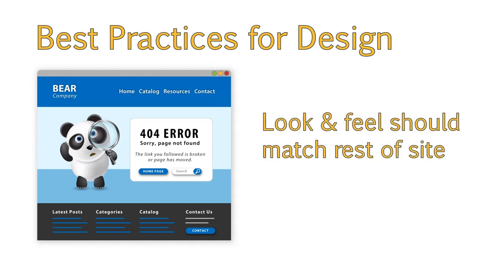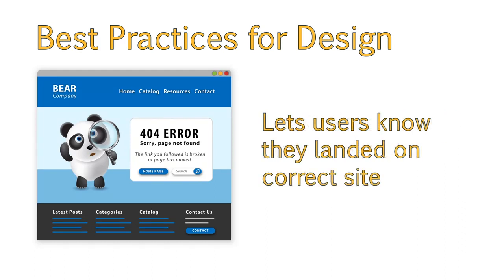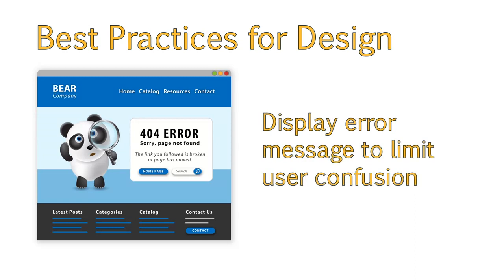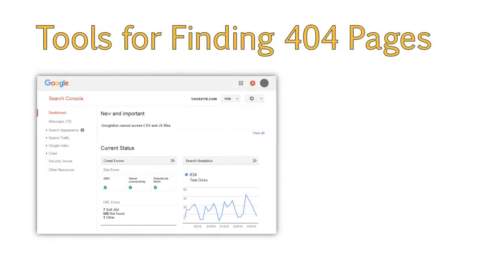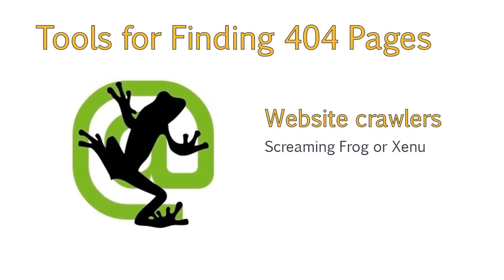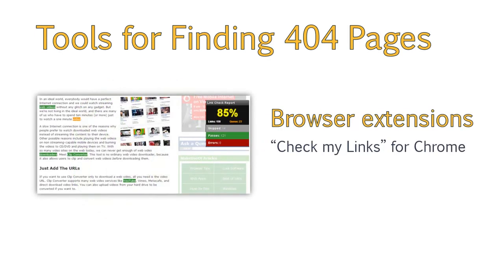404 Pages Best Practices